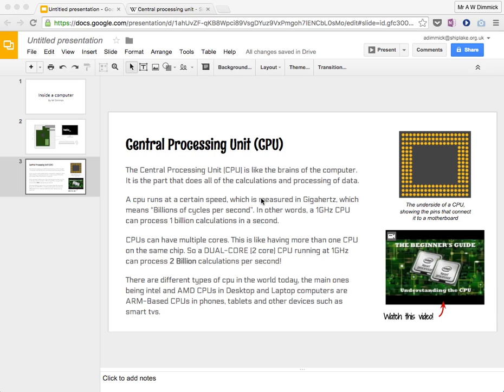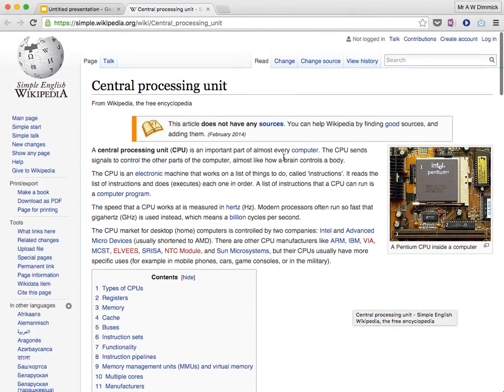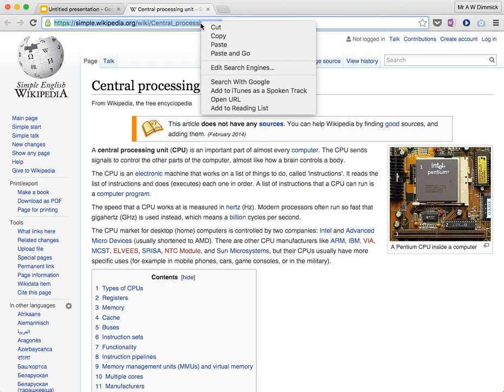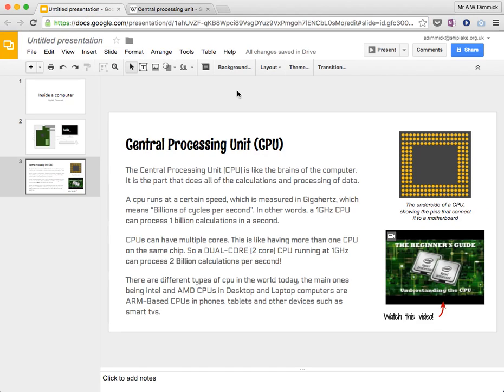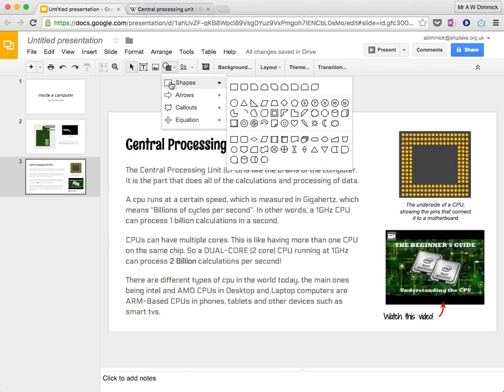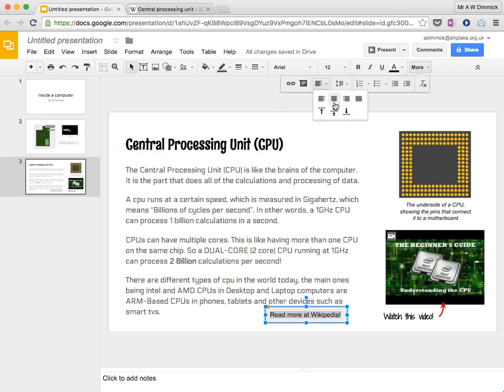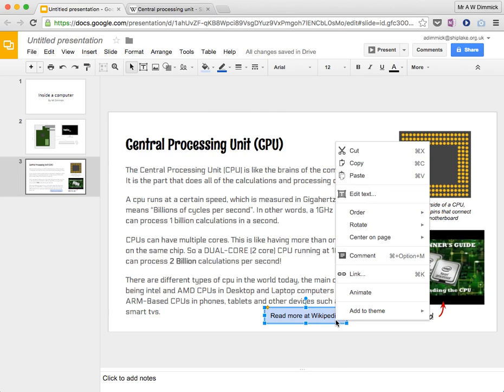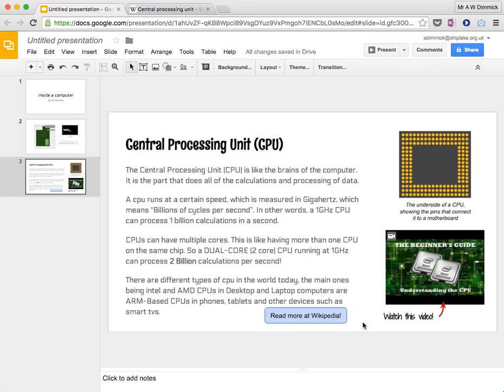04 Adding Links To External Websites (Making Interactive Presentations with Google Slides)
In this video you will learn how to add links to external websites to your interactive presentations, made with Google Slides.